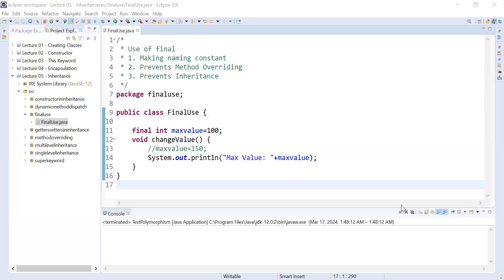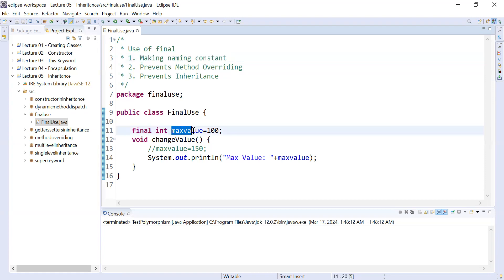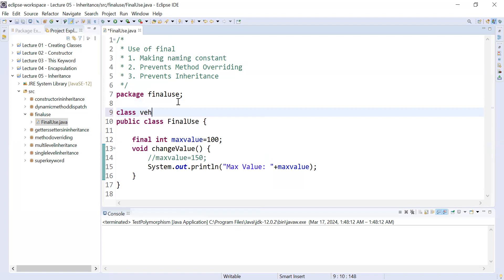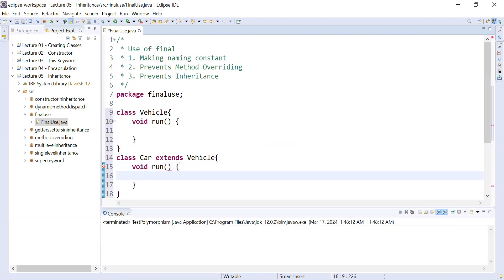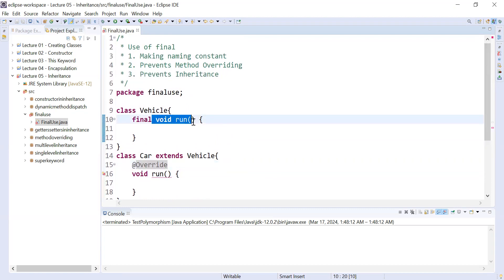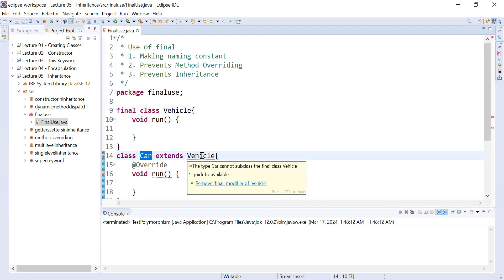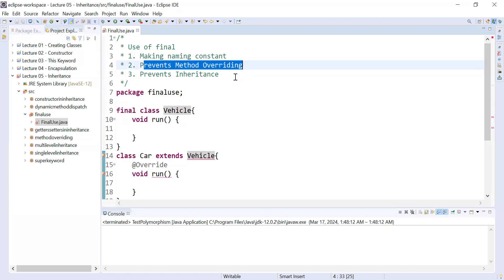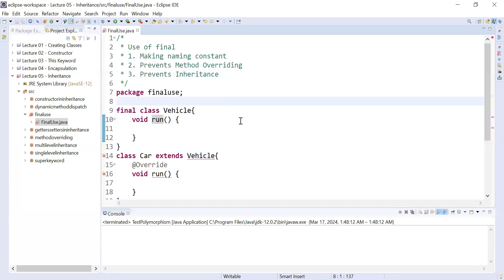#21 Understanding the ‘Final’ Keyword and its Use in Inheritance in Java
In this lesson, you will learn about the ‘Final’ Keyword and its Use in Inheritance in Java using Eclipse.